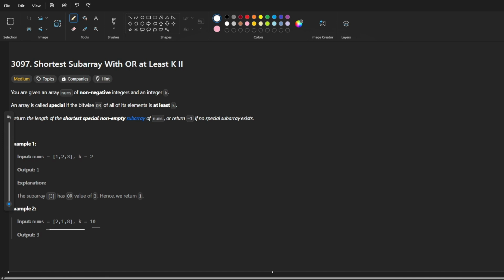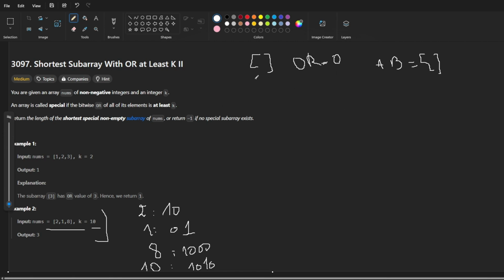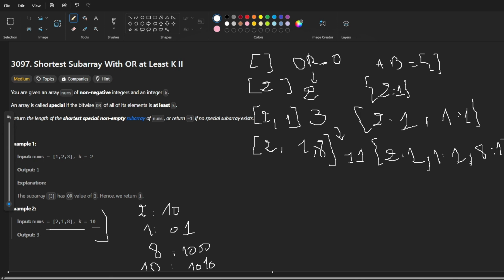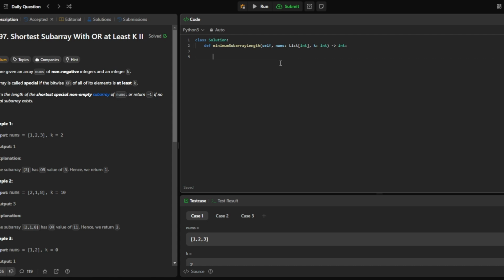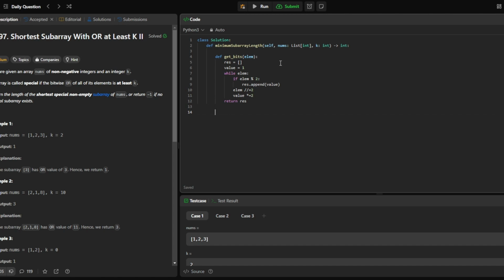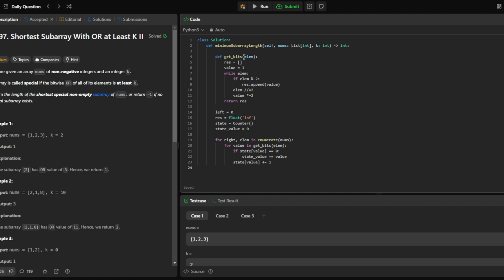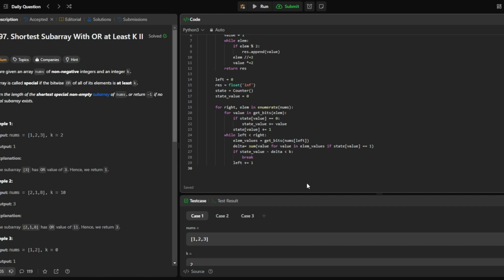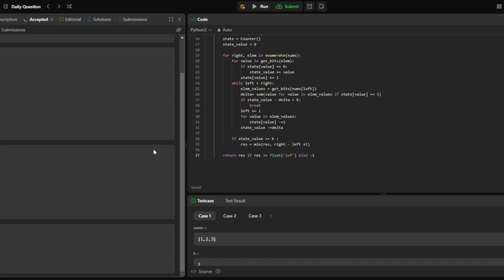my first leetcode video